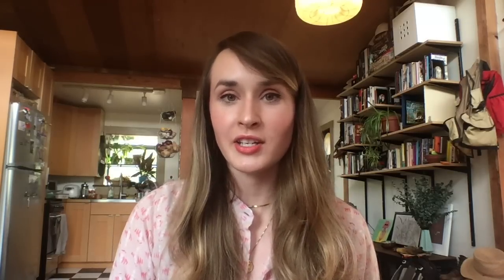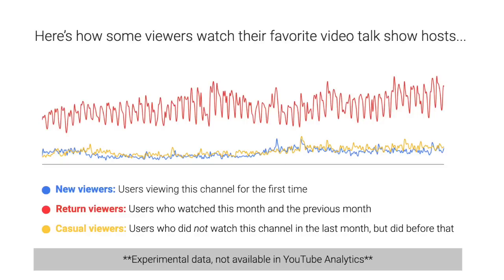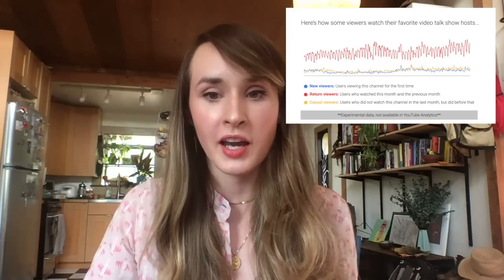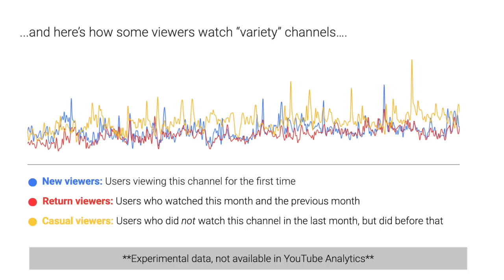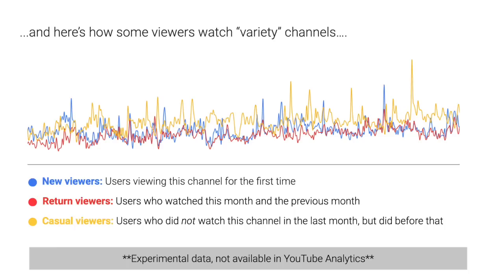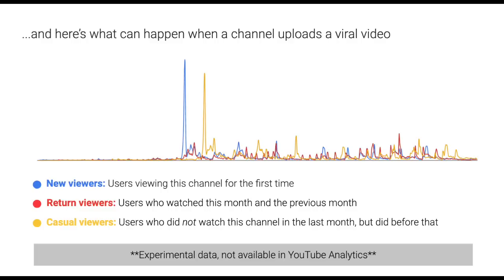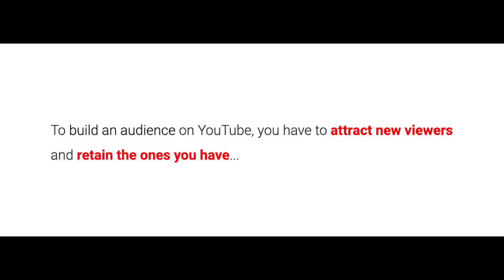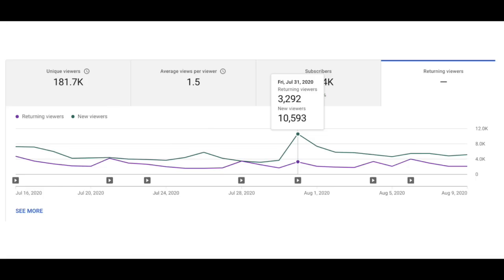How to Build AUDIENCE LOYALTY from a YouTube Insider!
Hello Insiders! Today we're back with Rachel who's going to show Creators how to build a loyal audience on YouTube.

👕👚SWAG 🎽☕

100% of the proceeds automatically support Red Cross